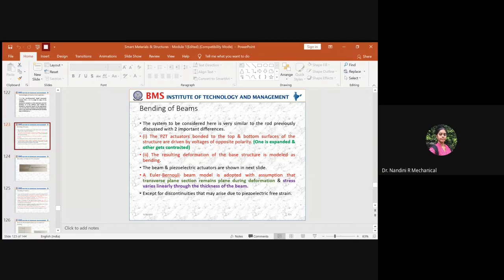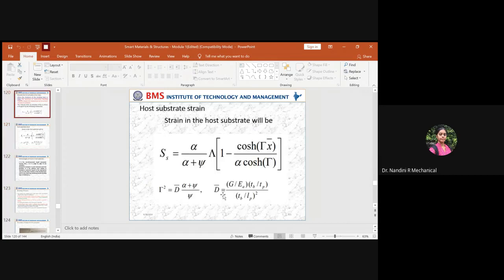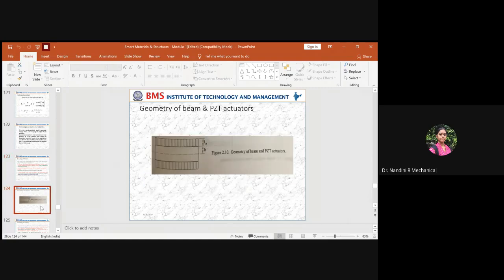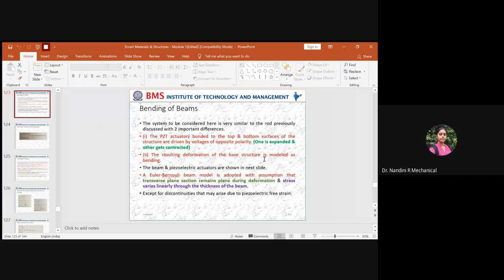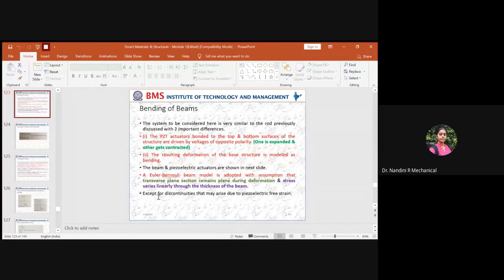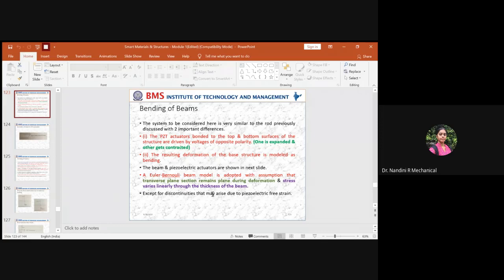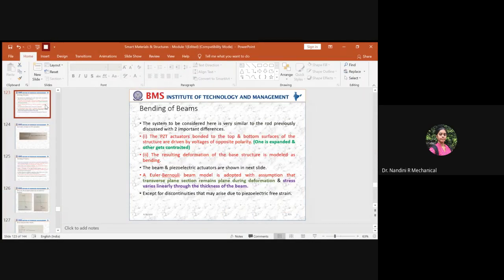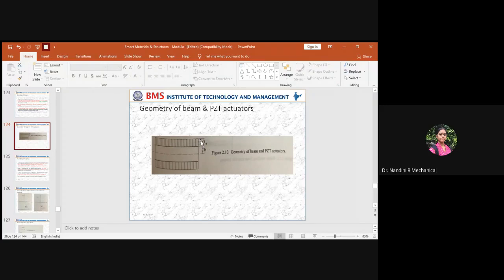Euler Bernouli beam model Model 1 M Tech III SEM Smart Materials & Structures 28 Sept 2020